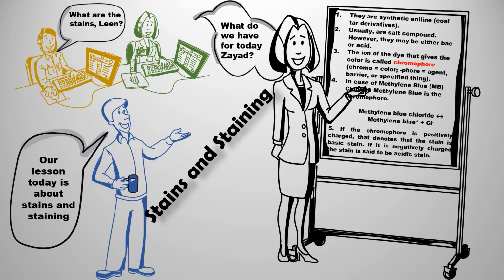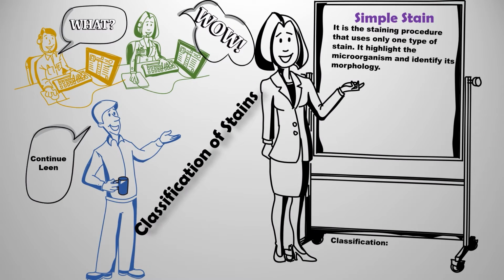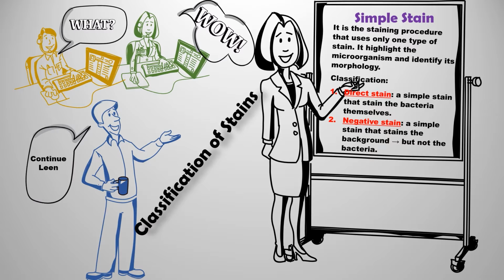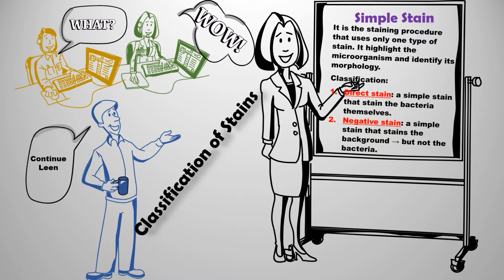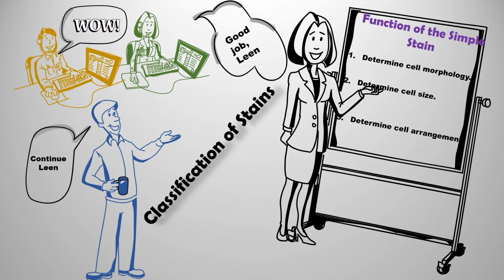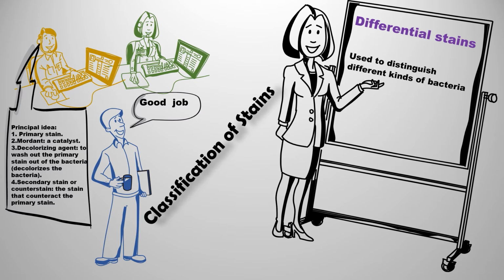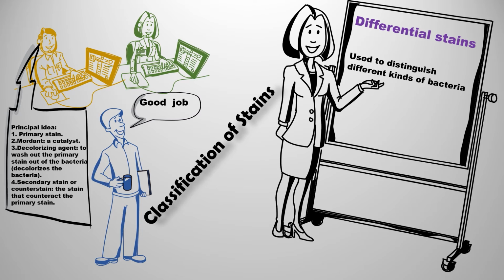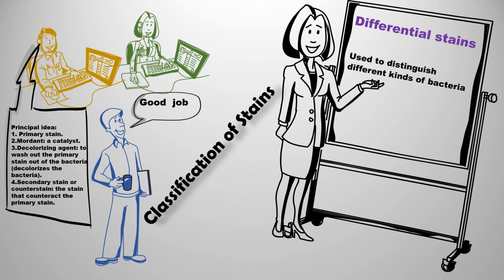Stains and staining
Microbiology, Bacteriology Lab. Staining of Bacteria